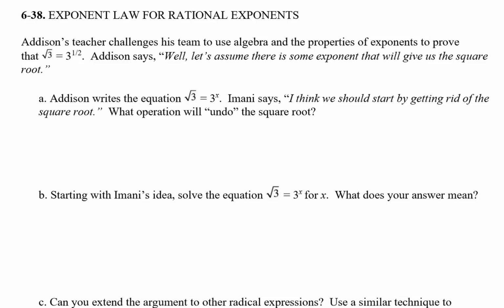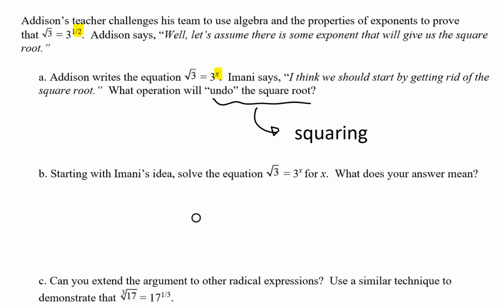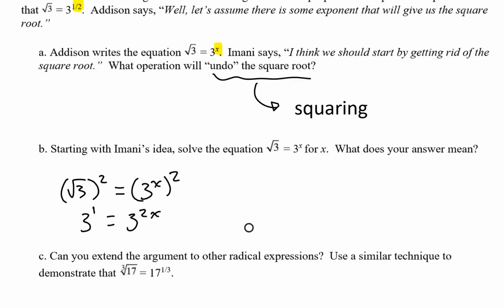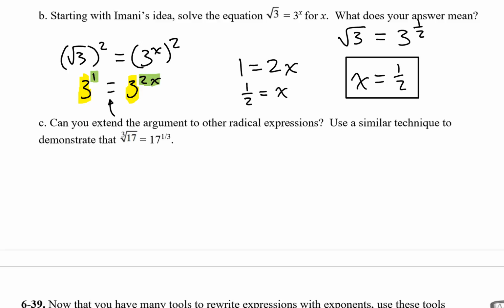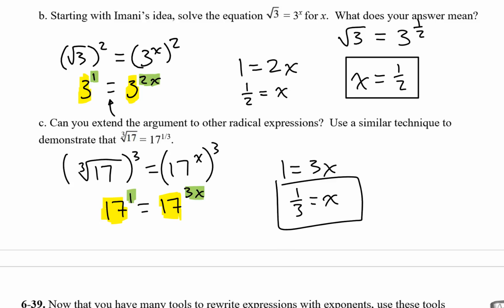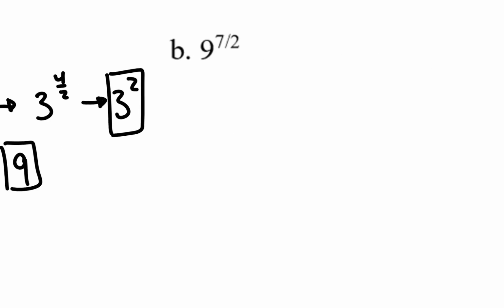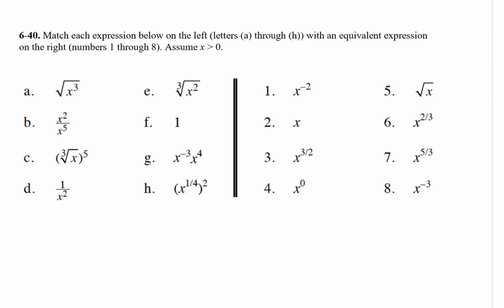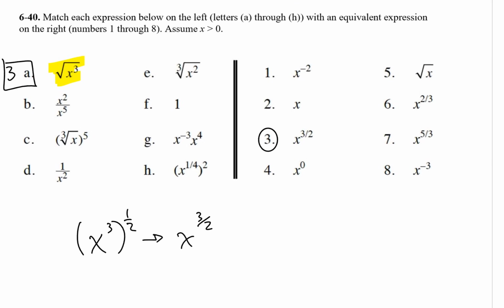6 1 4 part2